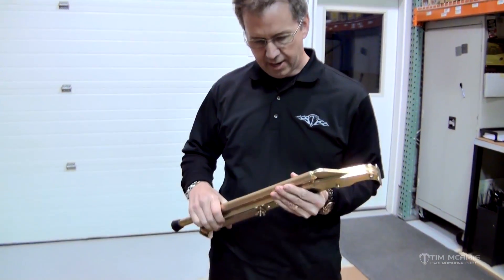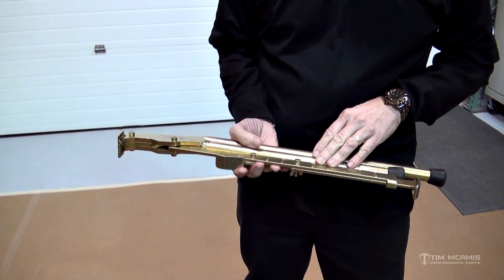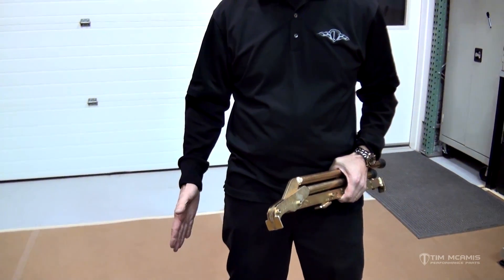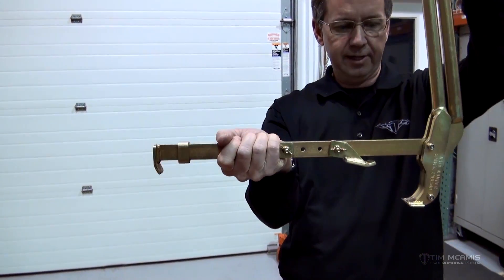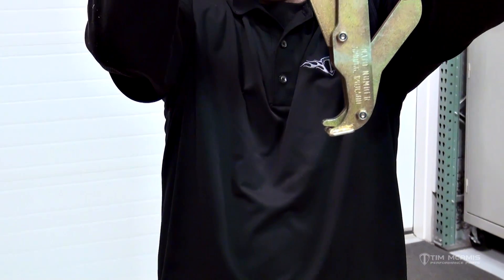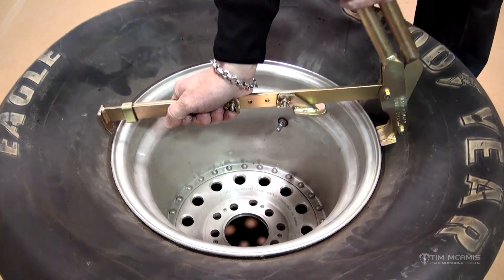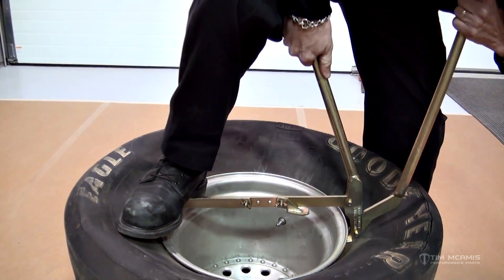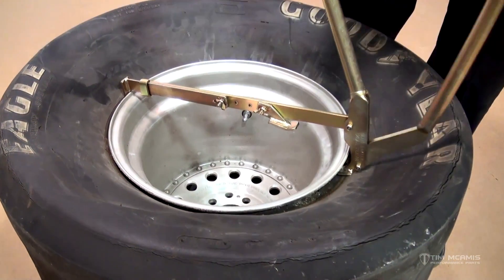Tire Bead Breaker Tool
This bead breaker makes dismounting a tire a breeze and is suitable for use on all 4-19” alloy or steel wheels. Constructed of the highest quality materials, it works directly on the bead of the tire and will not damage the tire or wheel when used correctly. Weighing only 6lbs, the tool is easy to transport and compact enough to be easily stored in a vehicle or a tool kit.